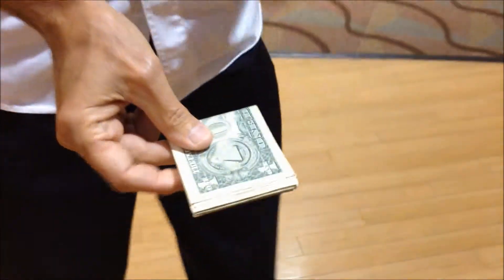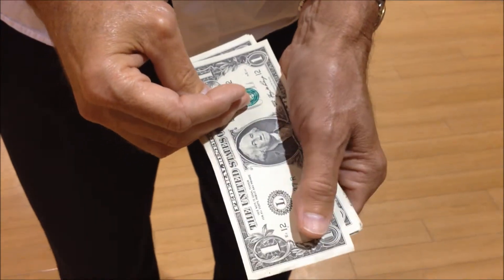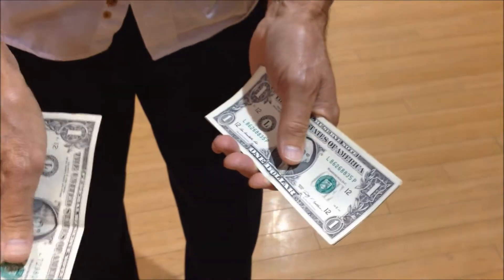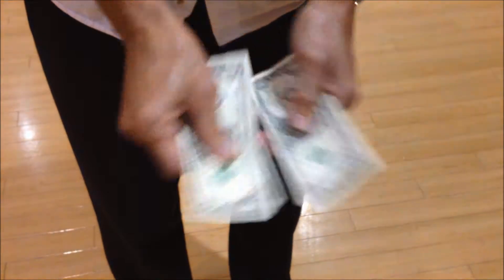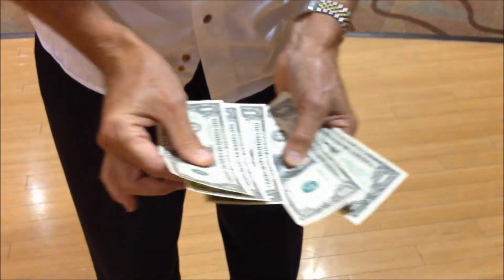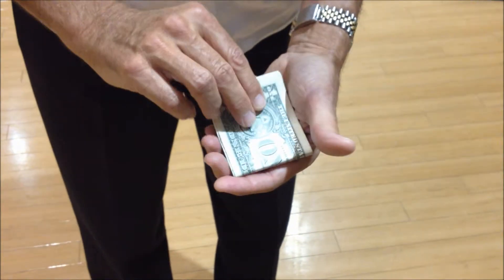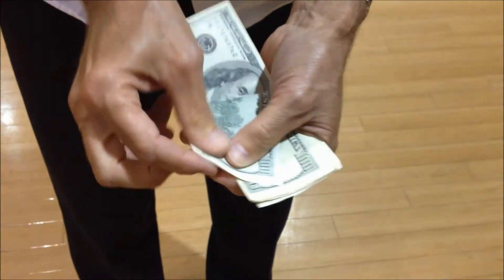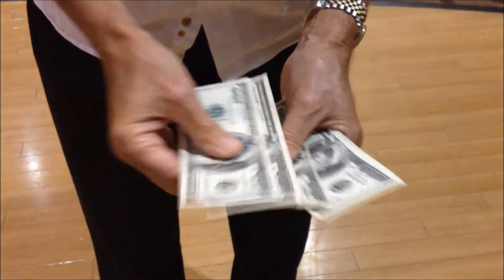How to Double Your Money!